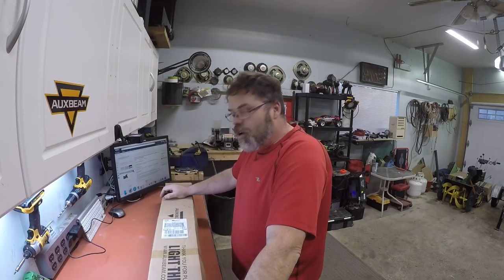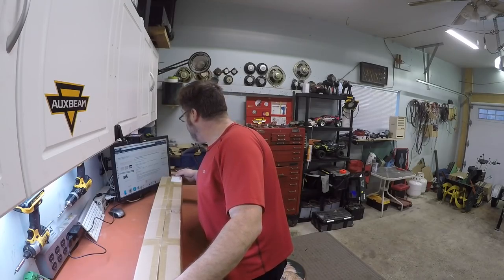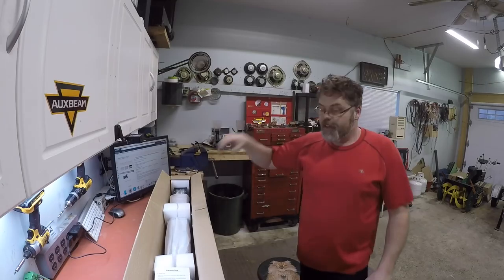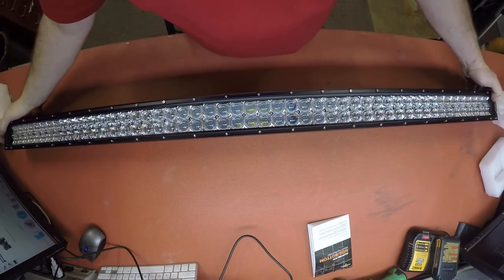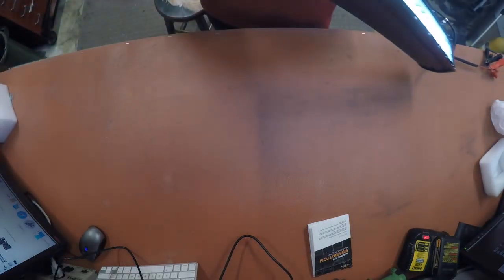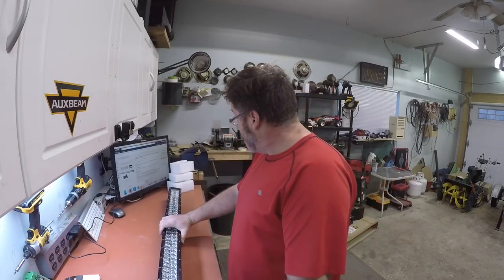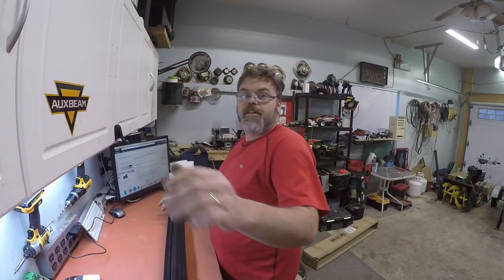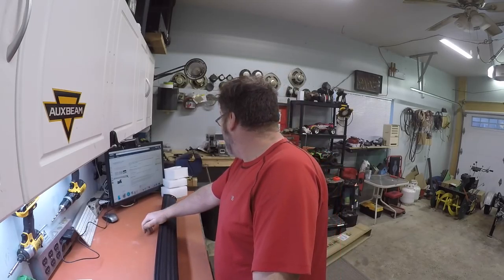Auxbeam 52" 300W LED Light Bar 5D Lens Driving Light 100pcs 3W CREE Chips 30000lm 6500K Combo Beam w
Auxbeam 52" 300W LED Light Bar 5D Lens Driving Light 100pcs 3W CREE Chips 30000lm 6500K Combo Beam with Wiring Harness

BillSiff
579 Main St
Wyoming Ont.
Canada
N0N 1T0